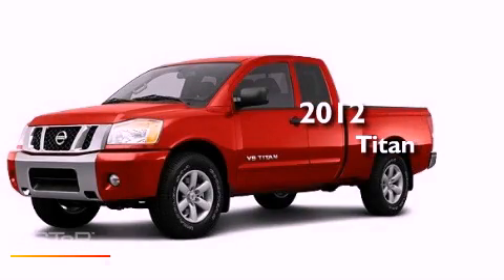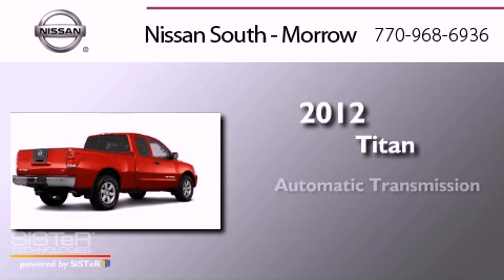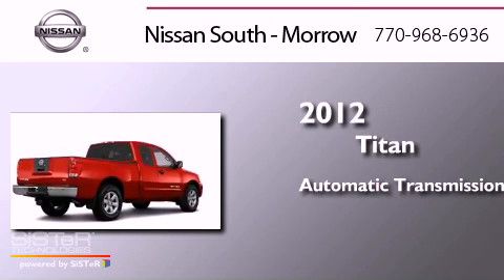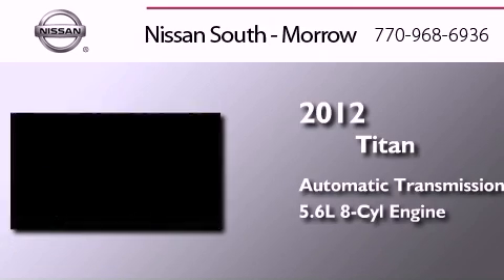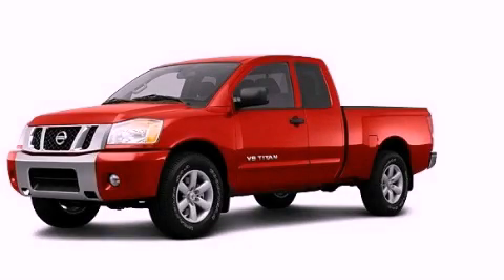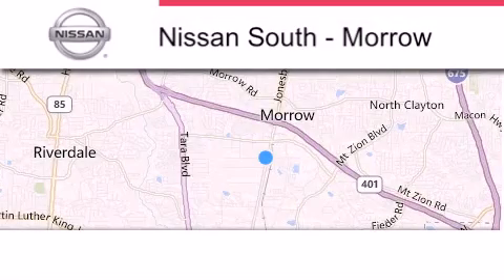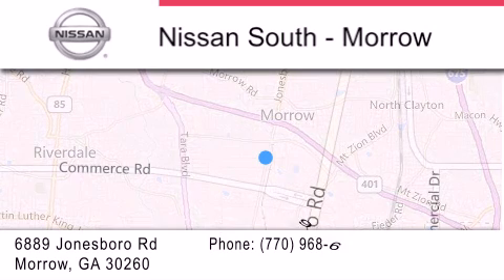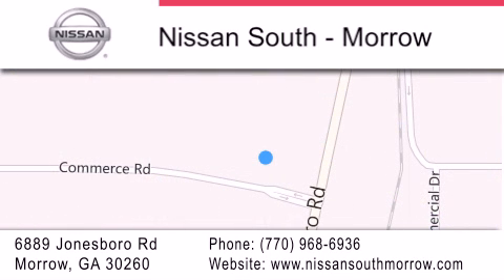2012 Nissan Titan Morrow GA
Year : 2012
 Make : Nissan
 Model : Titan
 Engine : 8 Cyl - 5.6L
 Trans . : Automatic
 Exterior : Red Alert
 Miles : 5
 Interior : Charcoal
 Stock : N330098